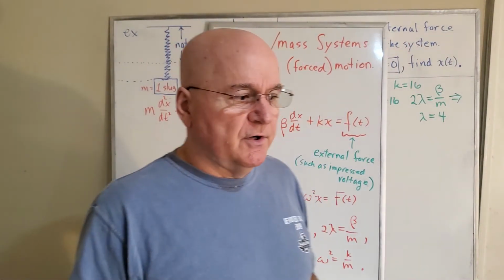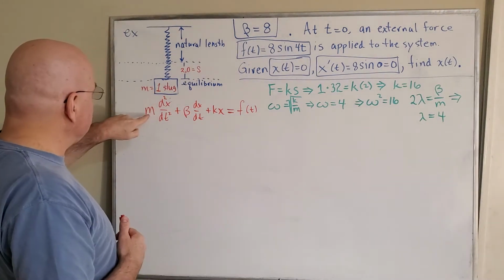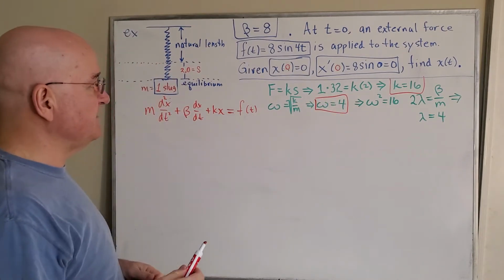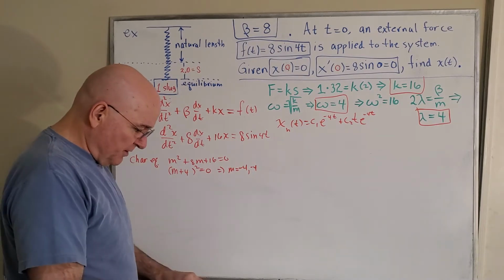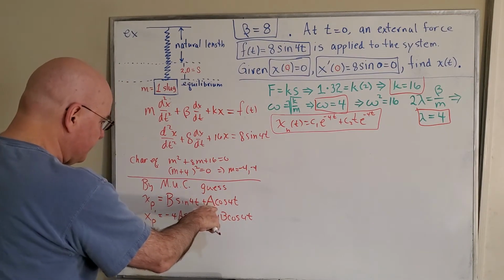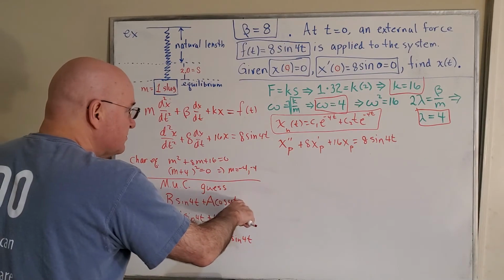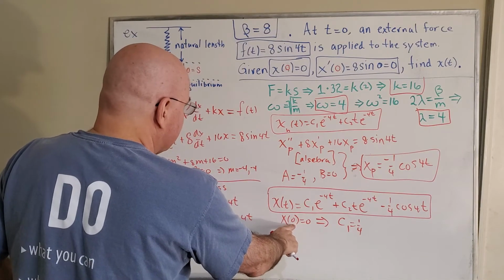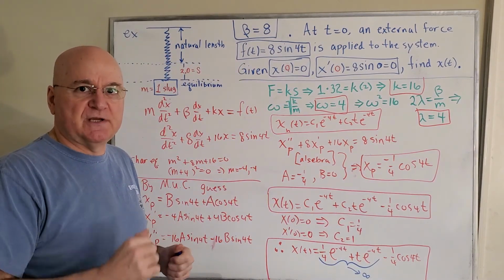Linear Models - Damped Systems with External Force (10)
We model Spring/Mass systems (damped motion systems with an applied external force, like an impressed voltage) using 2nd order linear ODE's. We solve each ODE so find the position of the mass at any given time t.